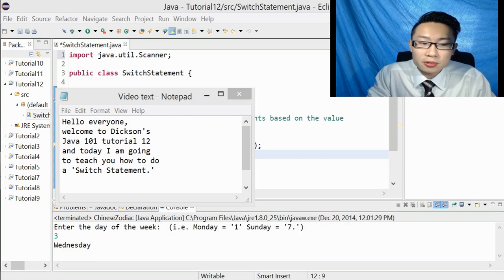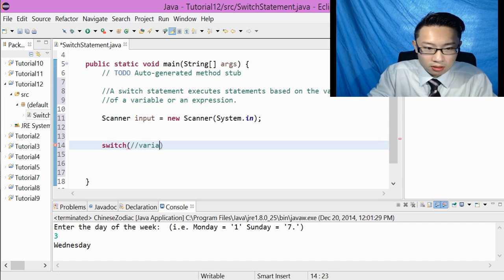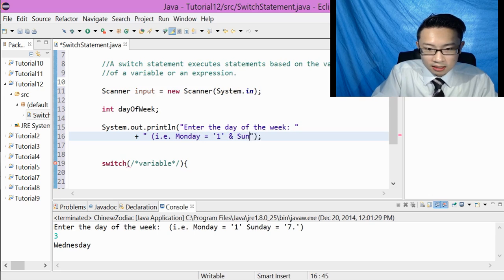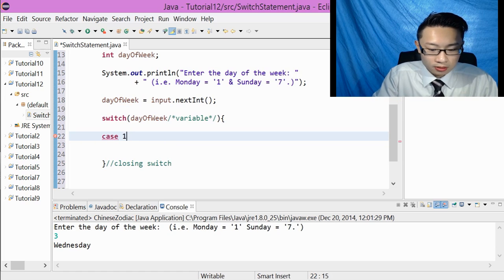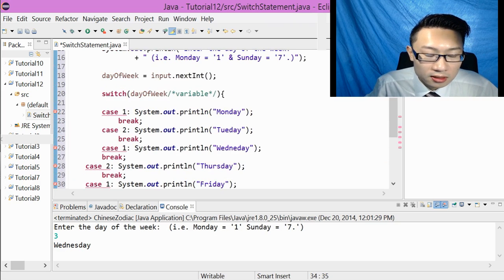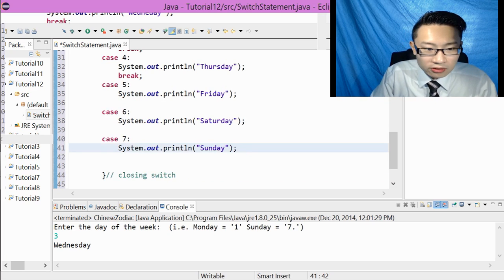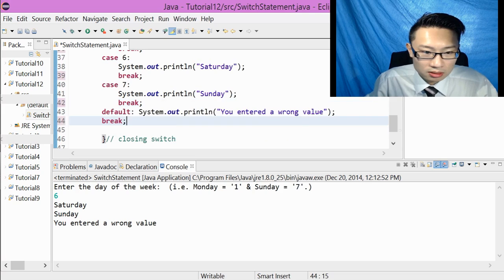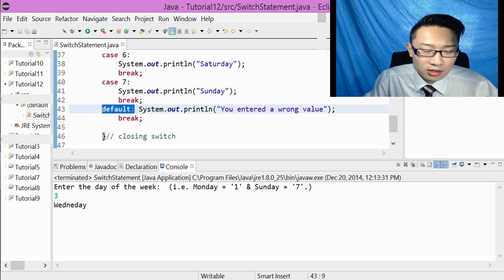Dickson's Java101 Tutorial 12 - Switch Statement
Learn how to do a 'switch statement.'

switch (){
case 1: ; break;
default; break;